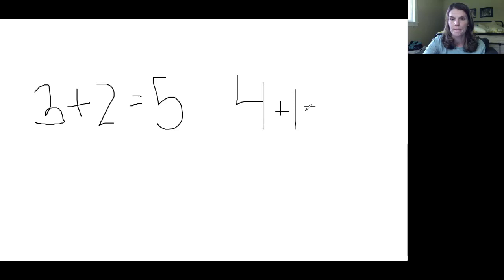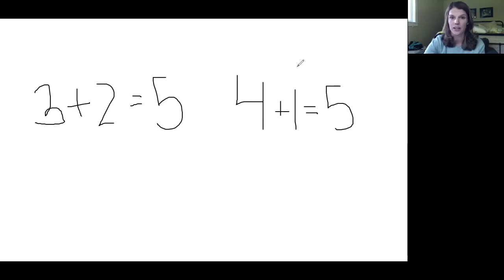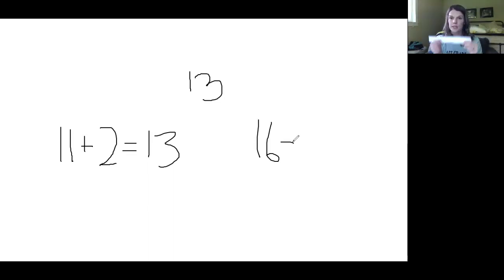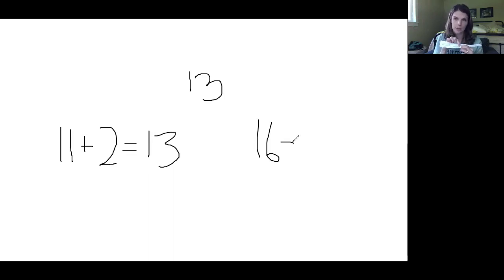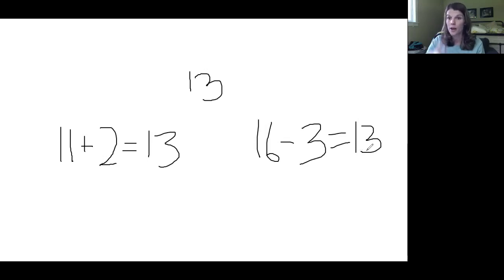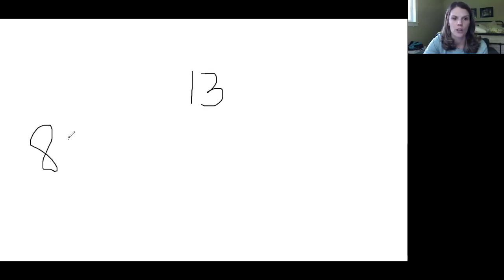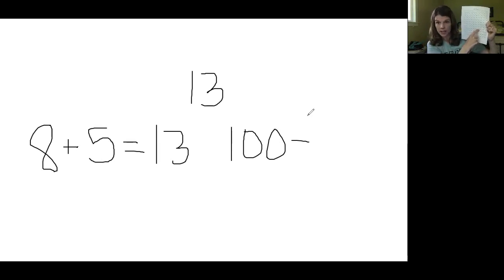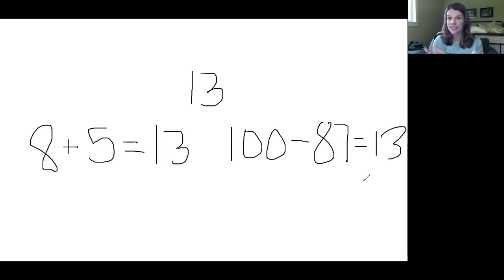04/13/20 Math Lesson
All about Equivalent Equations